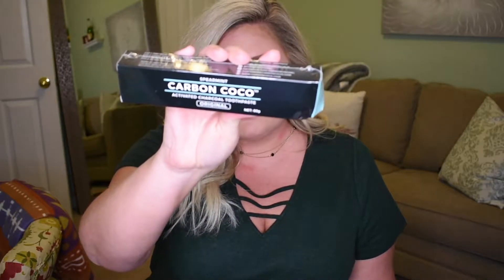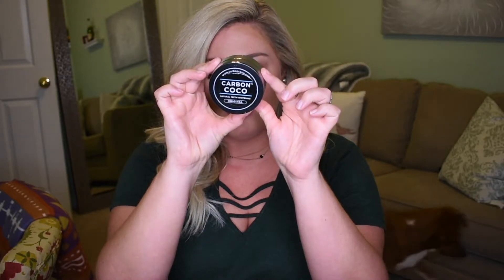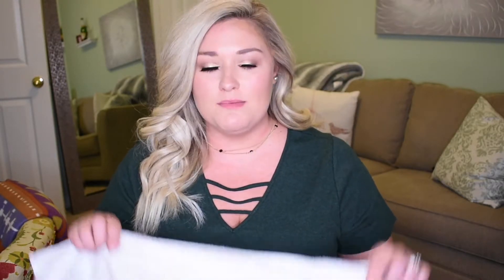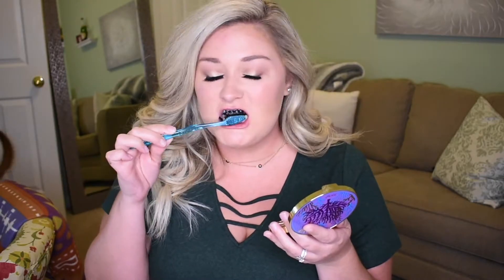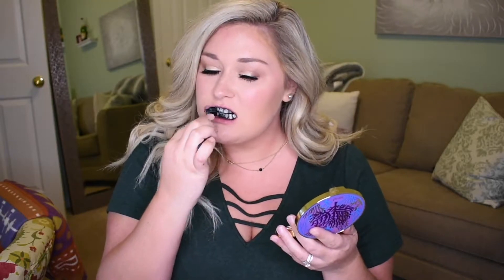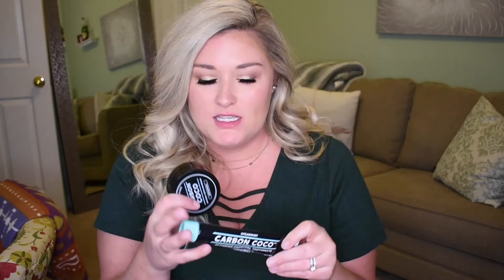CARBON COCO TEETH WHITENING REVIEW | Taren Denise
I'm giving away a Carbon Coco charcoal teeth whitening kit!

*skip to 3:25 for the review!

Hey y'all! Carbon Coco reached out and asked if I'd like to review their charcoal teeth whitening system. Ummm... yea! I've seen so many videos of people using this stuff and I wanted to try it for myself.

What do you think of the results??

Try Southern Cross Apparel! 10 percent off